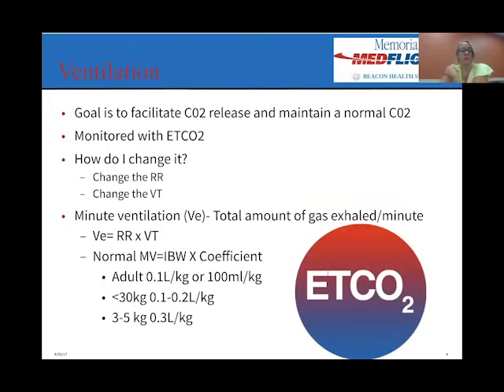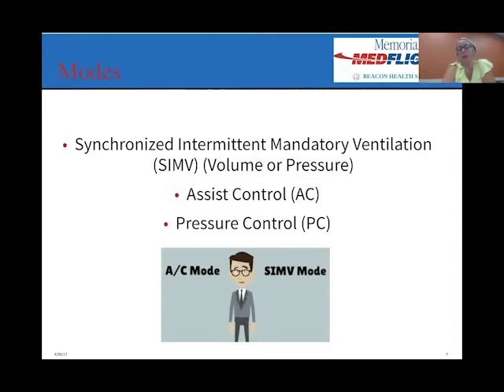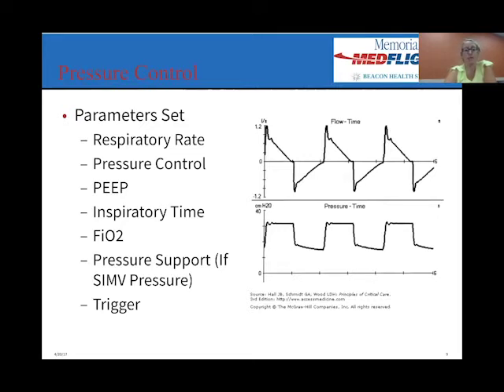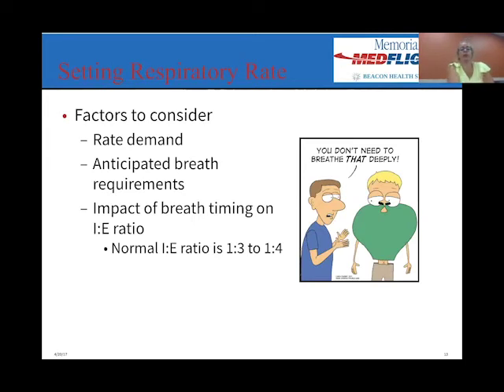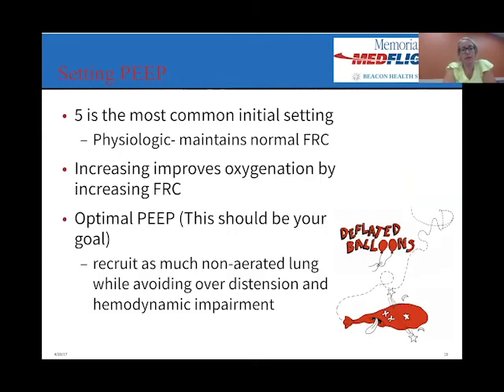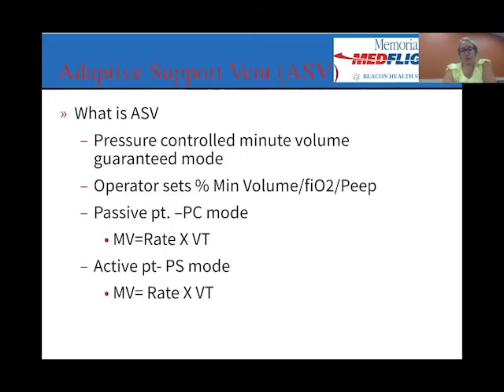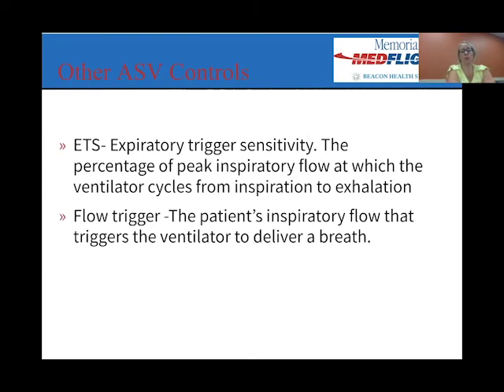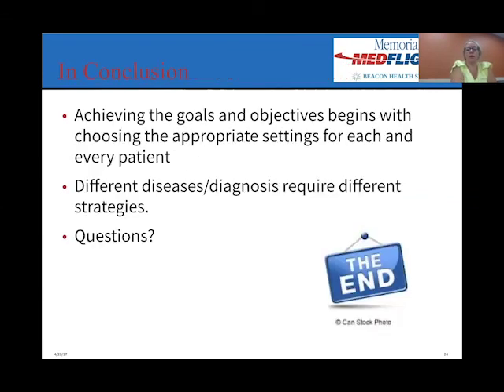Ventilation (Settings) Overview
Introduction to Settings on the Ventilator